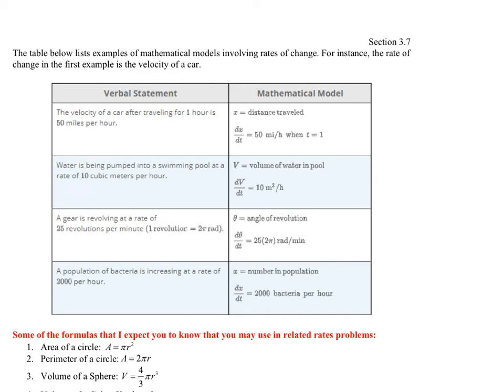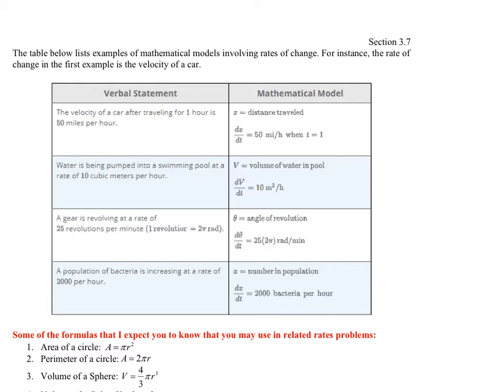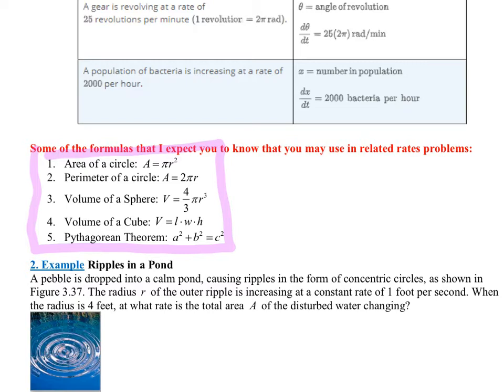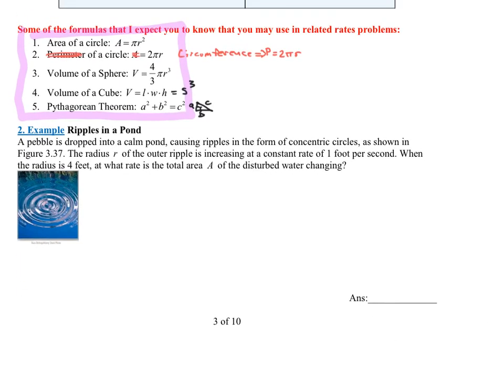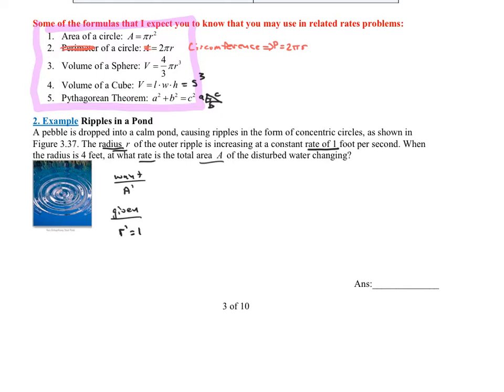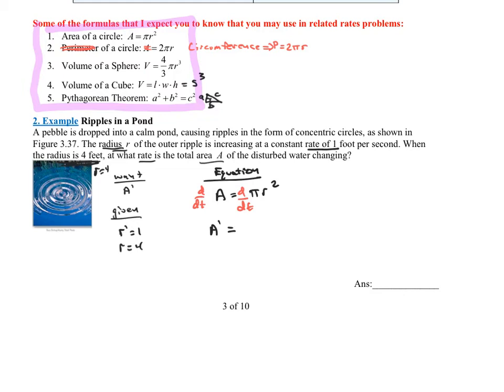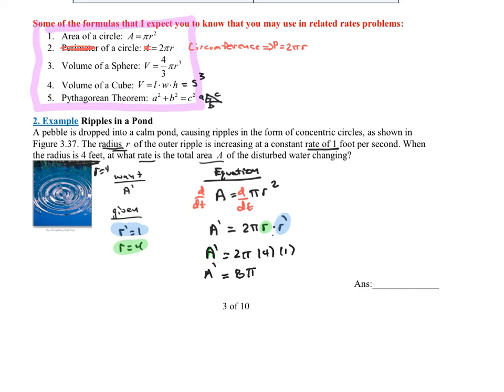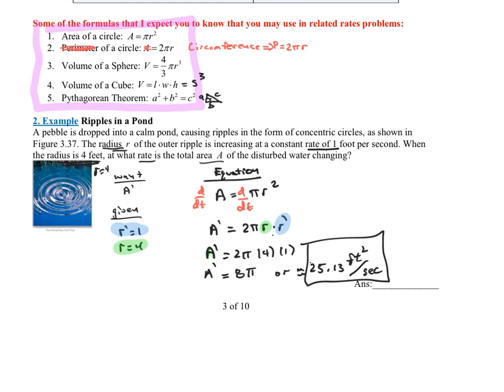3.7 Related Rates-3